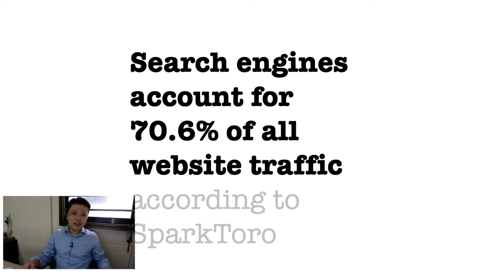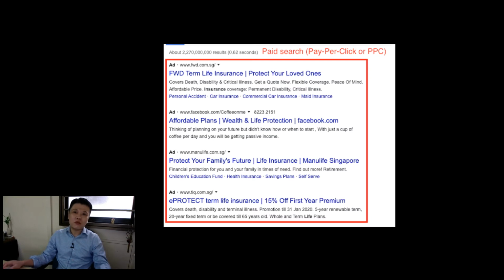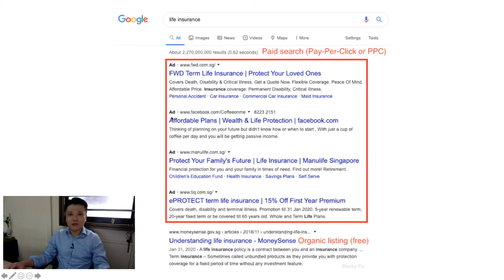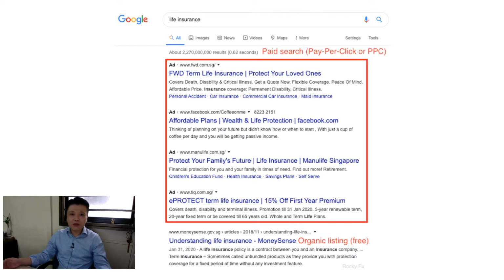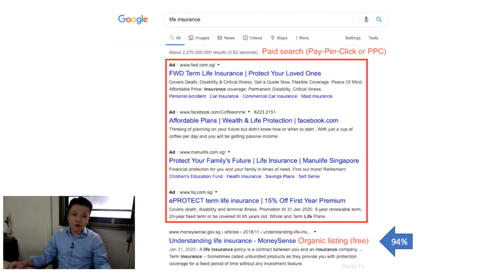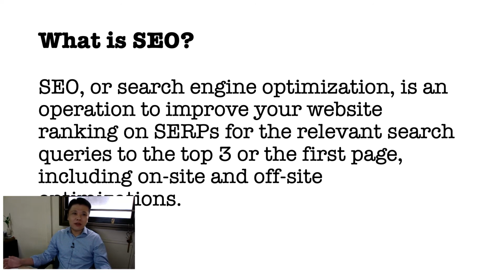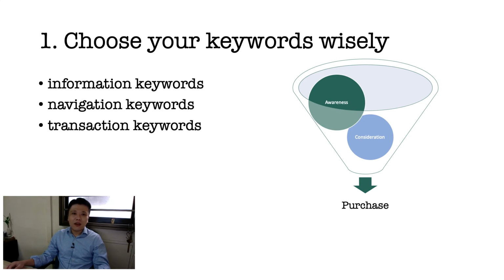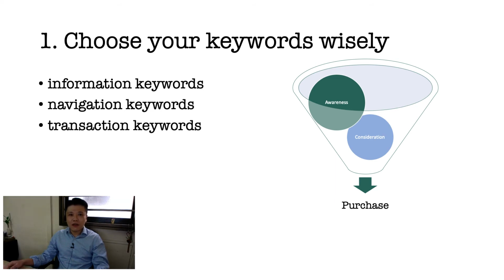SEO Basics (Non-Technical) - Part 1 of Essential Guide on SEO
The Essential Guide on SEO is created to help marketing managers, business owners, and others who have zero knowledge in SEO to manage SEO effectively with positive ROI.